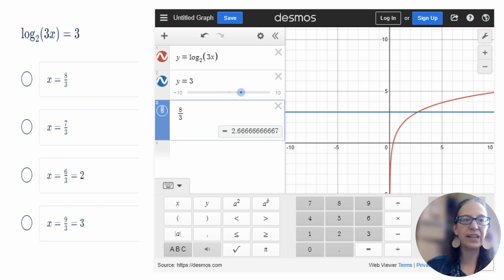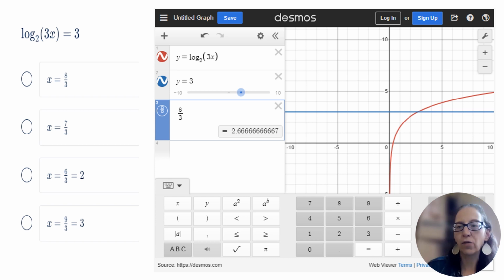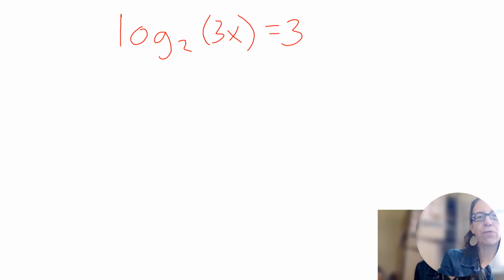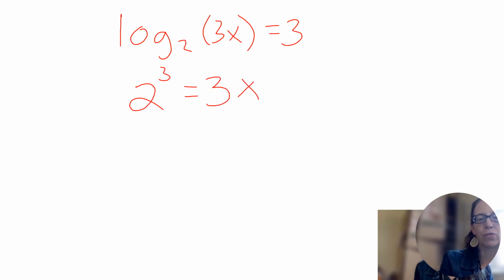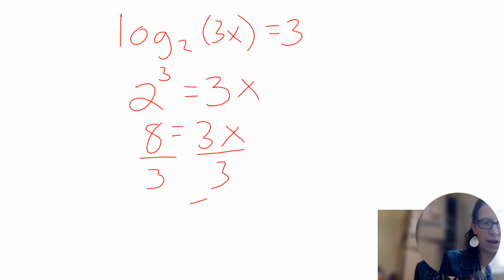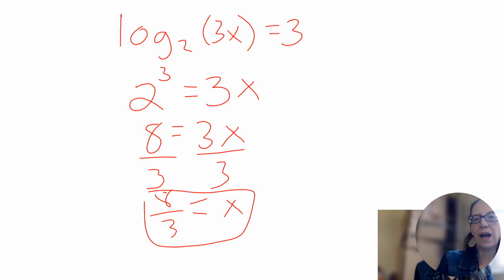Unit 7 Lesson 4 All Equations and Time Trial